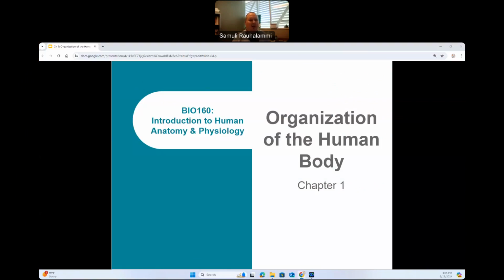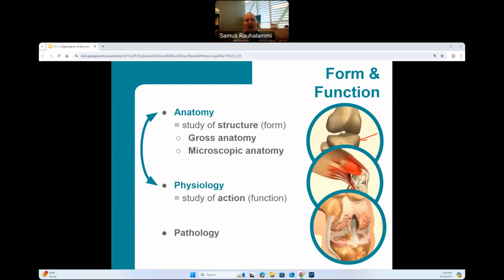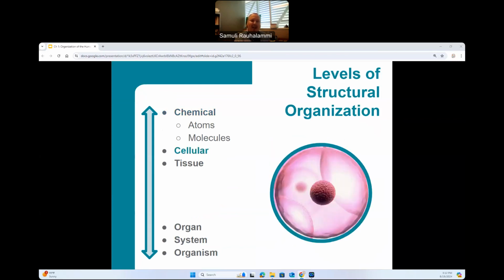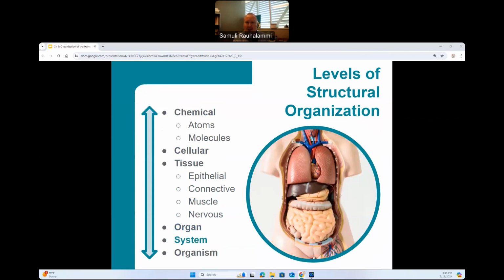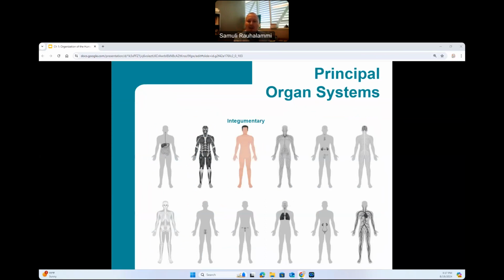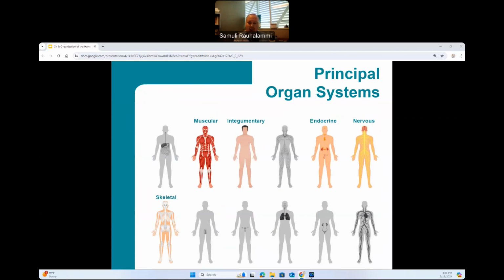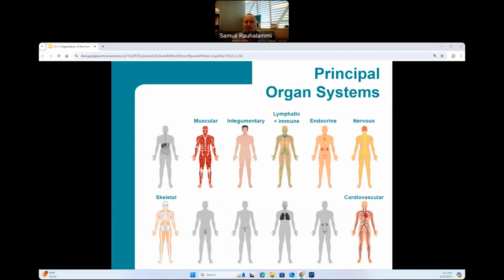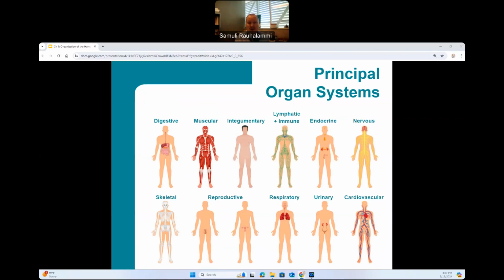CG / BIO160 - Organization of the Human Body (part A)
This is a recording of the first part of our chapter 1 content.
During this recording we will revise what is meant by anatomy (structure, form) and physiology (function). We will see that the two are closely interconnected. In addition, we will note that understanding normal anatomy and physiology is crucial, in order for us to then apply this knowledge to pathological conditions.
Our discussion will also cover the various levels of structural organization. Starting with chemical level (atoms and molecules), we will work our way through cellular, tissue (epithelial, connective, muscle, and nervous), organ, and system levels, until we reach the level of an organism.
Finally, we will look at various different body systems, including: digestive, muscular, integumentary, lymphatic and immune, endocrine, nervous, skeletal, reproductive, respiratory, urinary, and cardiovascular systems.